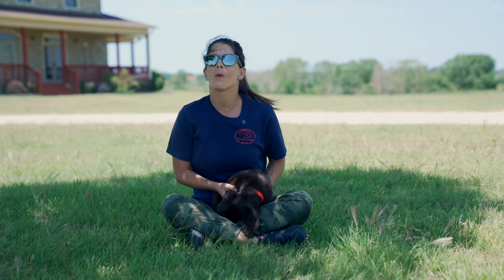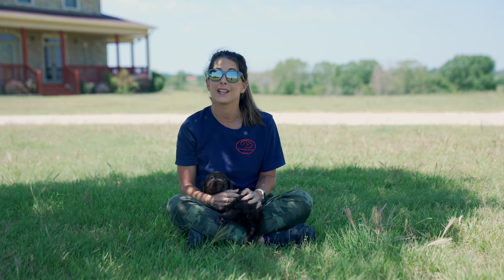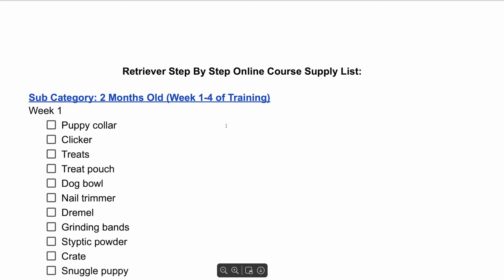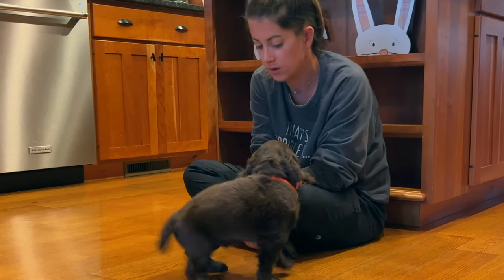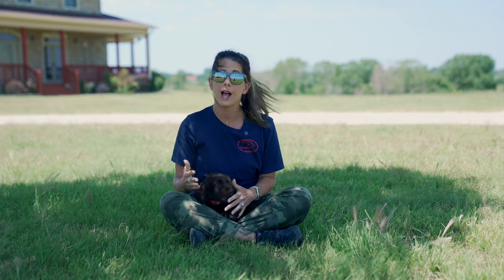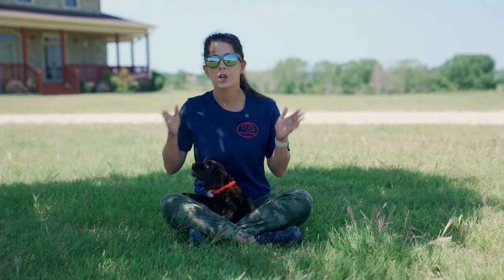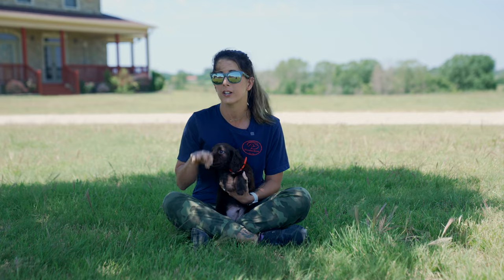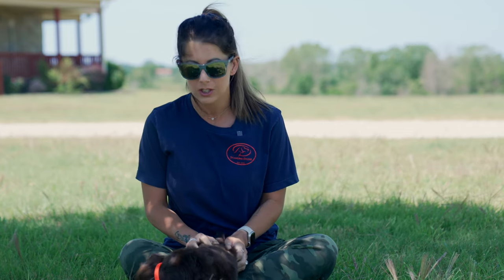How to Prepare For The First Week Home With A New Puppy - Training Plan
Welcome to Standing Stone Kennels! Are you planning on getting a new puppy or do you have a new puppy already? Watch this video to find out what the first week looks like when you bring home your new pup! We'll cover everything from how to prepare for bringing a puppy home, to setting up a routine that includes crate training, basic obedience clicker training, playtime, potty training and continued puppy socialization. We even have a step by step puppy training course to follow along with!

5919 W Pleasant Valley Rd

00:00 First Week With A New Puppy
00:25 New Puppy
00:56 Have A Plan
01:08 Puppy Supplies
01:26 3 Goals
01:49 Clicker Training
02:04 Developmental Goals
02:40 Socialization
03:08 Complimentary Goals